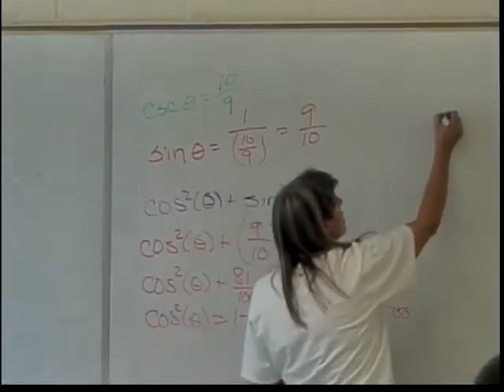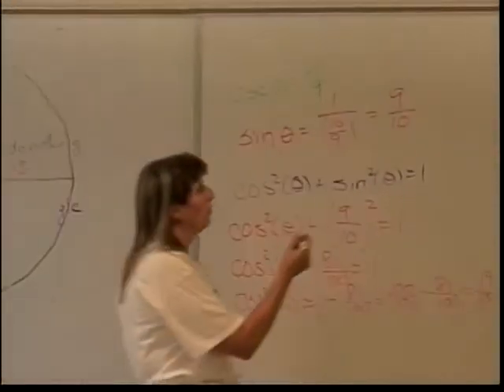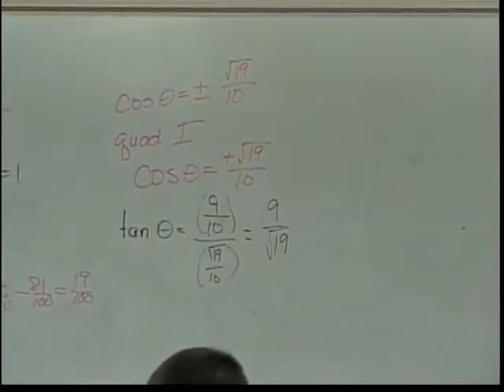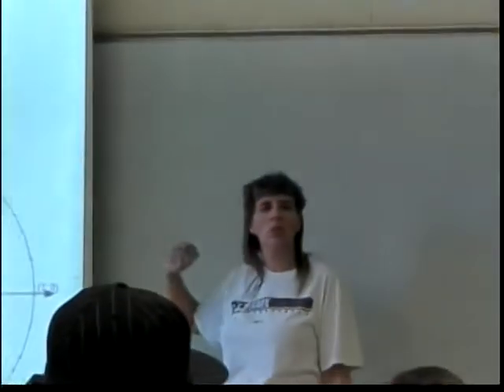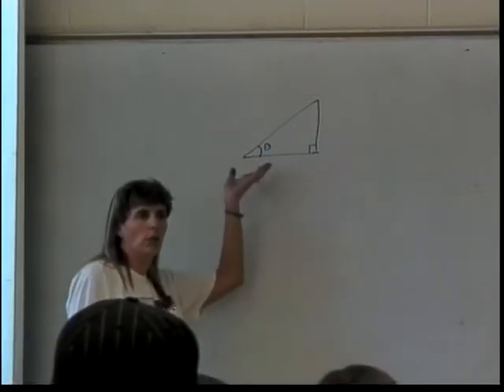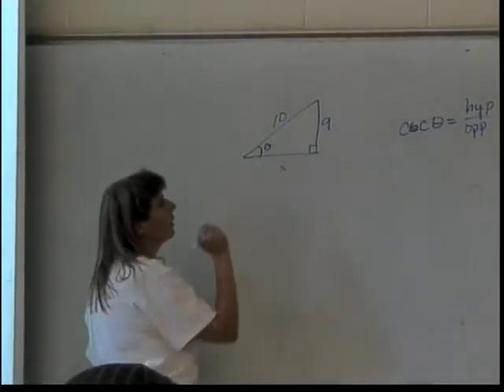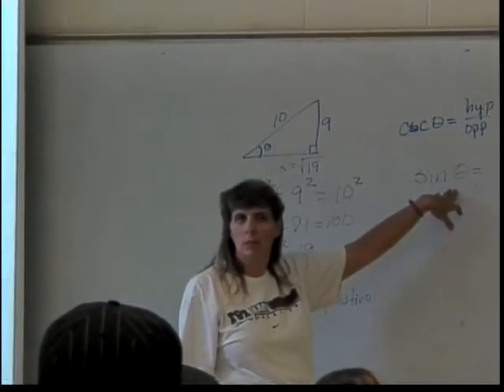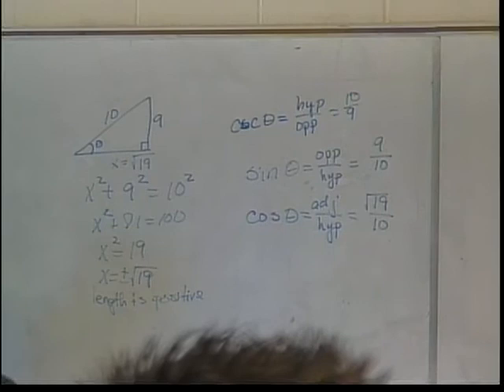Trigonometric Functions on Any Angle (part 4)